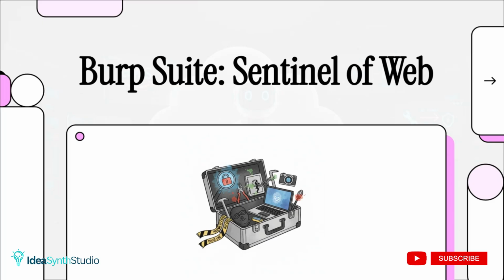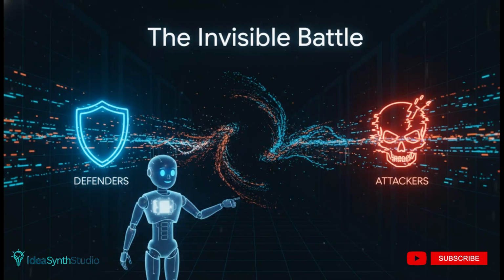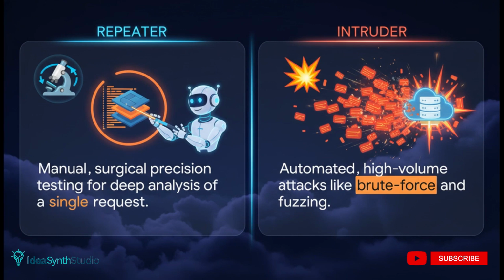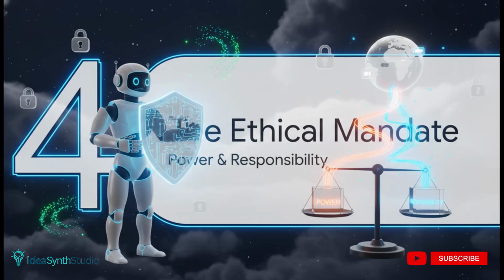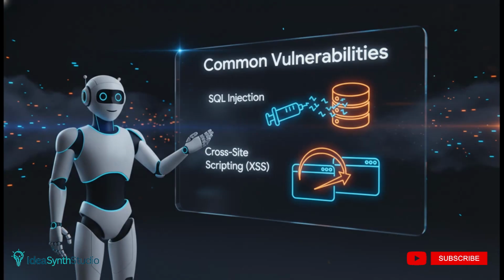What is the Burp Suite Security Tool?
Burp Suite is a popular web application security testing tool used by security professionals to identify and exploit vulnerabilities in websites and web applications. In this video, you’ll learn what the Burp Suite security tool is, how it works, its main components like the proxy and scanner, and why it is widely used for penetration testing and web security analysis.